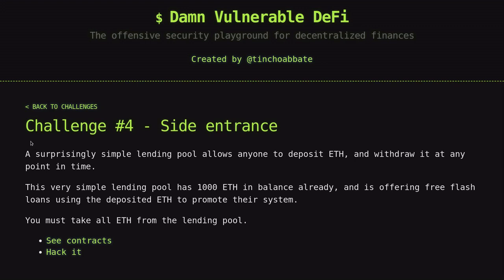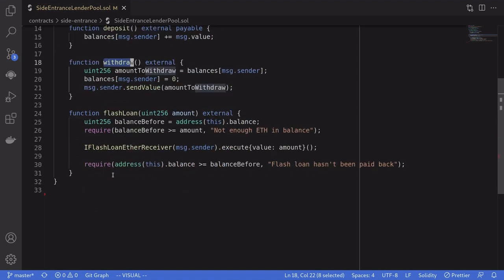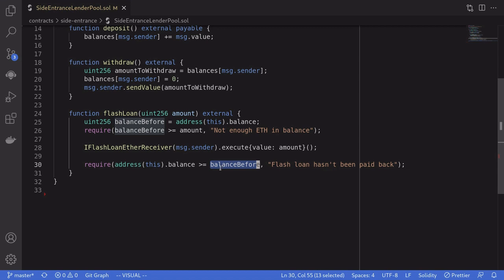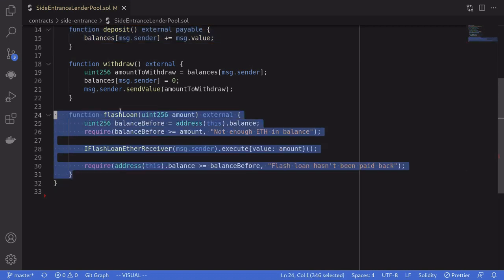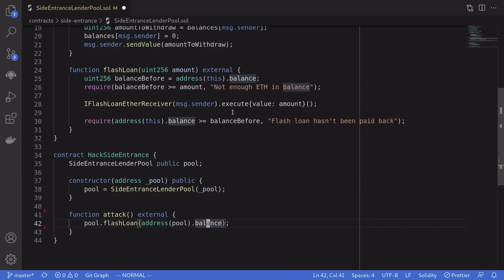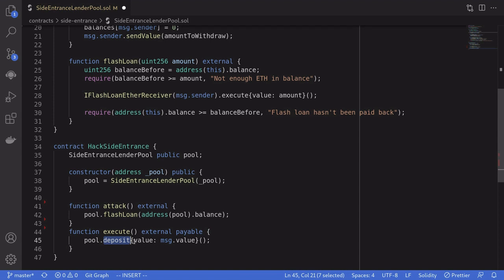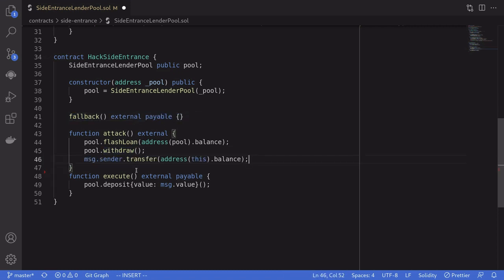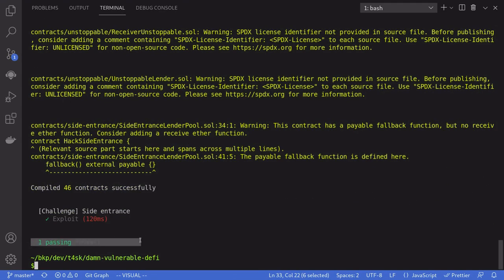Side Entrance - Damn Vulnerable DeFi | CTF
Damn Vulnerable DeFi is a CTF challenge illustrating hacks in DeFi. In this video I explain how to beat the 4th challenge - side entrance.

Setup and challenge - 0:06
Code - 0:24
Solution - 1:22